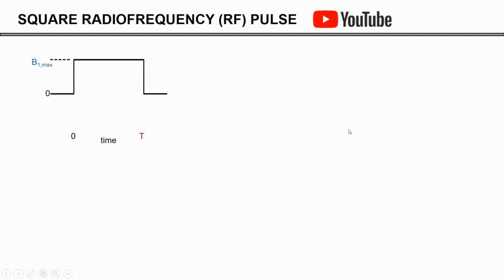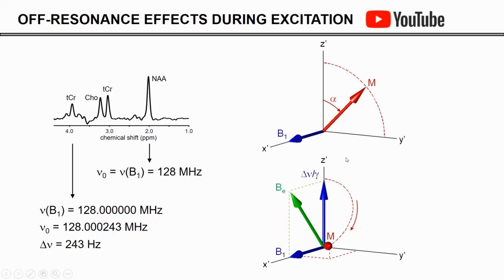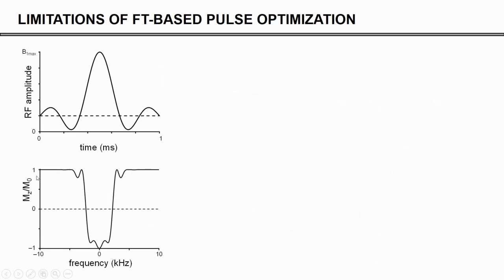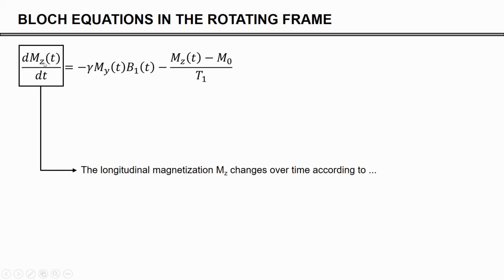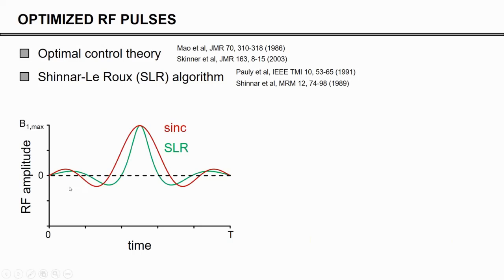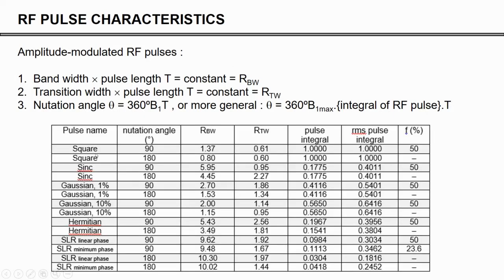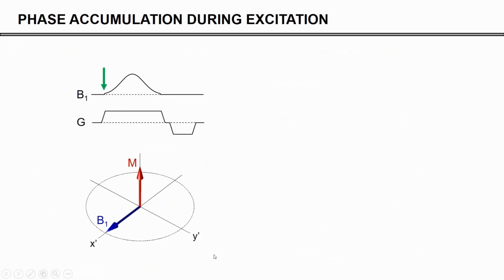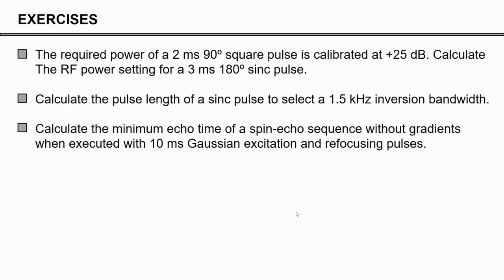7. RF Pulses - Shaped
This is the second video on RF pulses. It covers the generation of frequency-selective, shaped RF pulses using Fourier transformation and the Bloch equations. Practical parameters and calculations related to on-scanner RF pulses are provided.